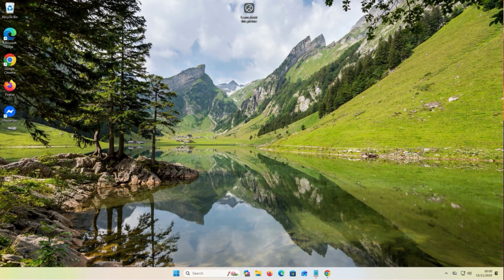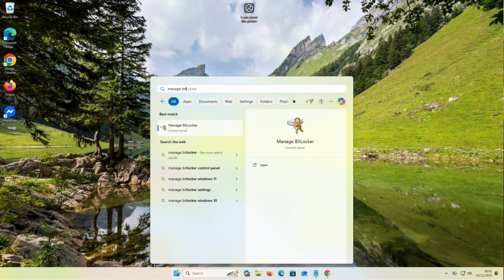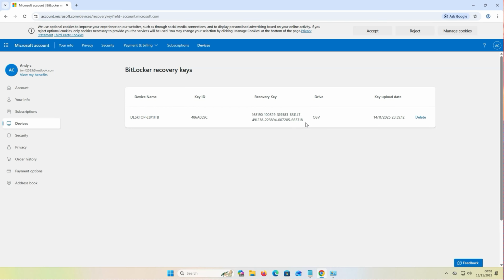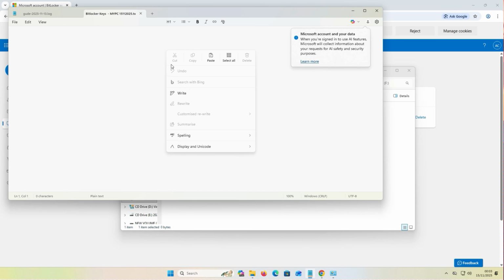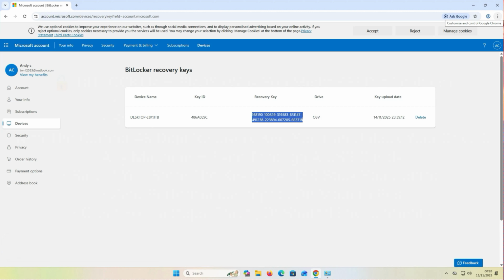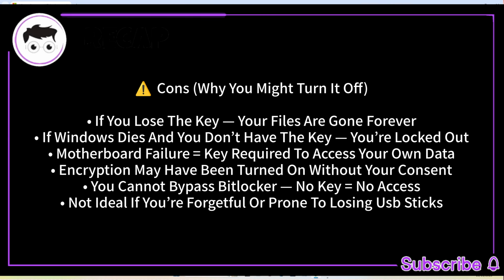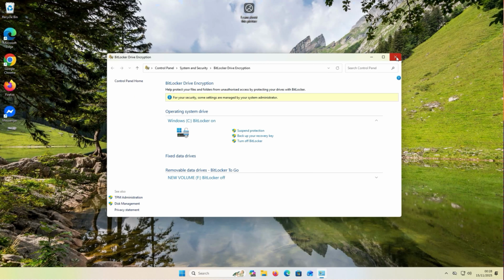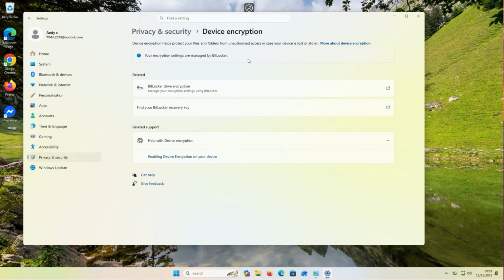Microsoft LOCKED Your FILES Without Warning — Take Your Power BACK!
How to Check & Remove Unauthorized BitLocker Encryption on Your PC
Learn how to check if Microsoft has encrypted your drive with BitLocker without your consent and discover the steps to regain control. This video provides a detailed guide for both home and pro users to identify encryption status, save recovery keys, weigh the pros and cons of BitLocker, and safely disable it if desired. Follow these steps to ensure you hold the only key to your encrypted data.

00:00 Introduction: Is Your Drive Encrypted Without Consent?
00:10 Step 1: Checking Drive Encryption Status
01:00 Step 2: Retrieving Your Recovery Key
02:02 Step 3: Deciding Whether to Turn Off BitLocker
03:09 Step 4: How to Turn Off BitLocker
03:58 Conclusion: Taking Back Control of Your Data